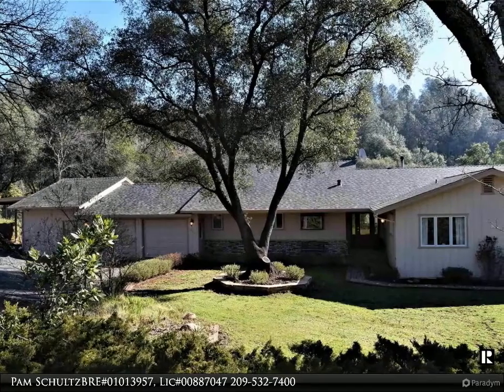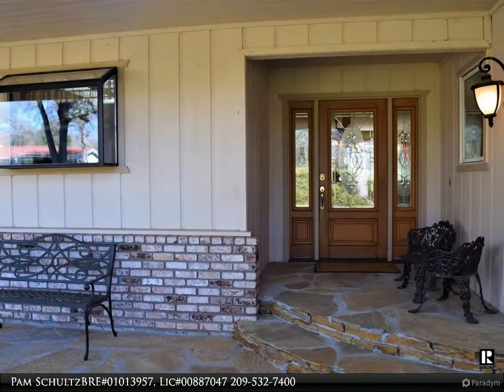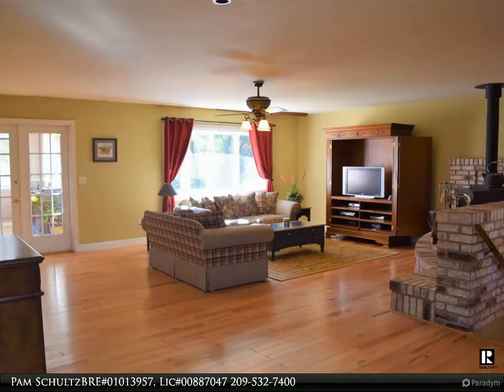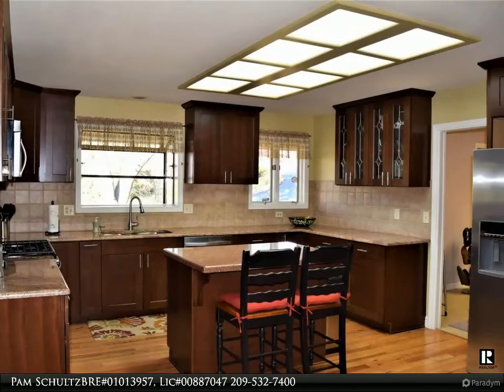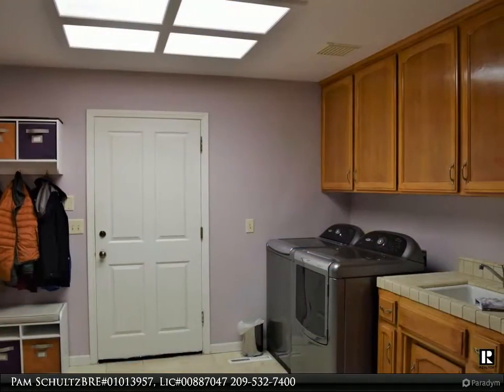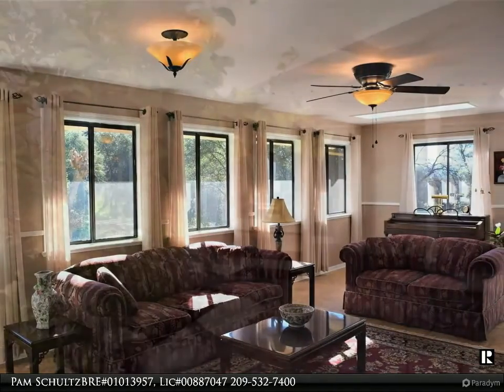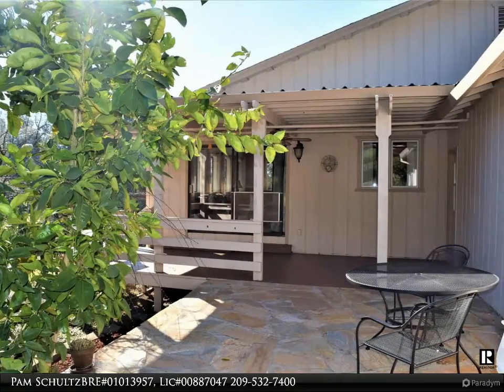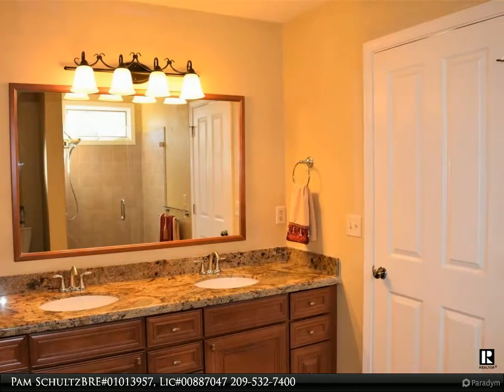Coldwell Banker Segerstrom - 18141 Via Serena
Please enjoy this property video created by Coldwell Banker Segerstrom

Find everything you are looking for & more with this well loved home. Over 3,000 square feet of comfort, flowing ranch style leading out to a covered patio. Built in pool for that summer fun. This home has been completely remodeled. A spacious living room warmed by an wood burning stove rests upon an expansive brick hearth. Wander through the double French Doors into the Sunroom/Family room with deck access & take in your tranquil property views. Enjoy a gourmet kitchen with granite counters, stainless appliances, new cabinetry, an island & new fixtures. Huge pantry in the large laundry room with half bath leads out to 2 car garage plus adjacent workshop. A lovely master with master bath, 2 comfortable sized bedrooms plus an office offer you everything you could want. Guest quarters for overflow with separate access makes a perfect in-law set up. Situated on 2 gorgeous, private acres, with a large shed/barn, a chicken coop & fenced for animals. Solid 2x6 construction. Located in the desirable Cuesta Serena subdivision touting 2-3 acre parcels for country living & just 6 minutes to town. Close to hospital, shopping, dining & services. Take advantage of the Sierra Lifestyle offering skiing, hiking, boating at our many lakes, fishing & more! Conveniently below the snow line.

3 full bath, 1 half bath

Pam Schultz BRE#01013957, Lic#00887047
Coldwell Banker Segerstrom